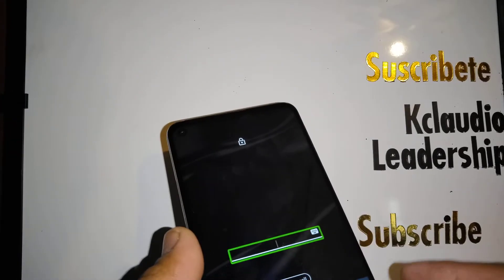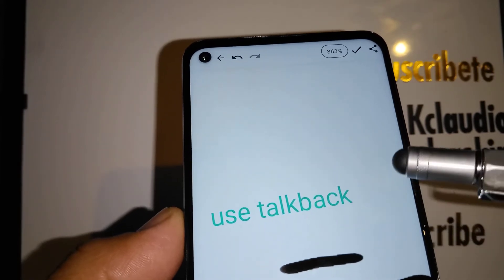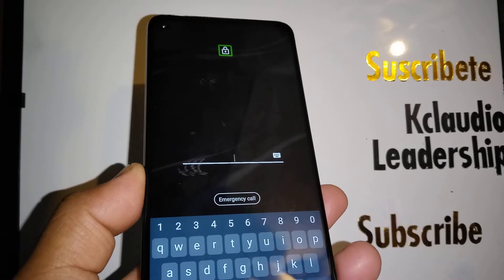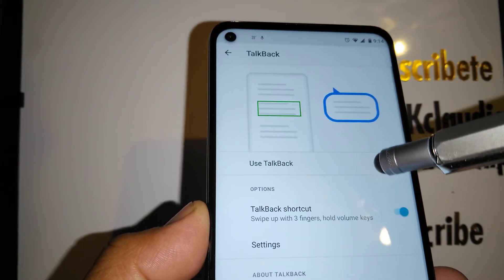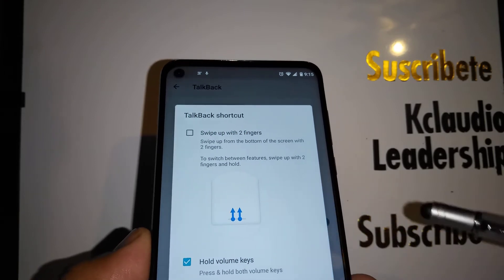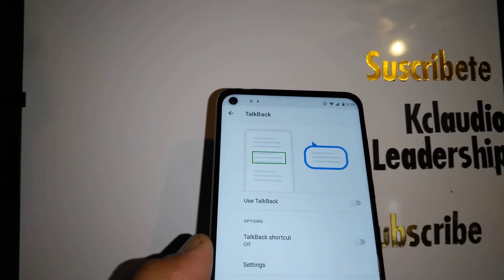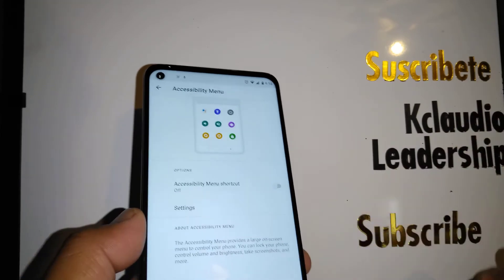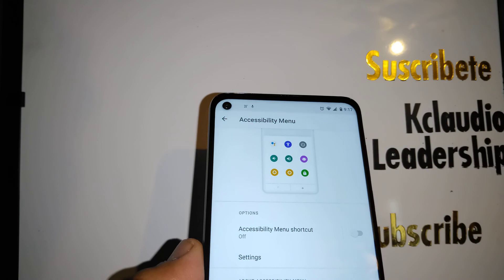Moto G Stylus 5G turn off voice TalkBack | what to do if a Motorola randomly talks | screen reader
What to do if a Moto G Stylus randomly talks when I touch the screen. Moto G Stylus 5G smartphone. When talkback it's been turn on by accident, a green box or a green selection forms around the app that you touch followed by a lady's voice reading out loud or saying out loud the name of that application that it's being touched.